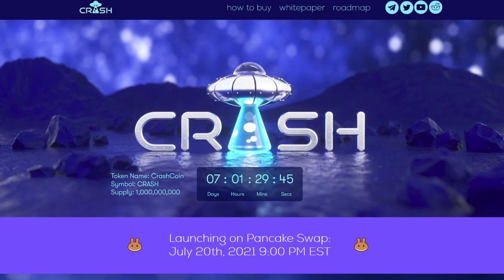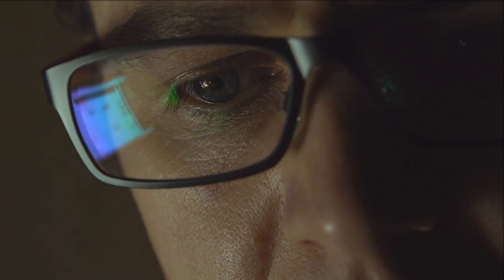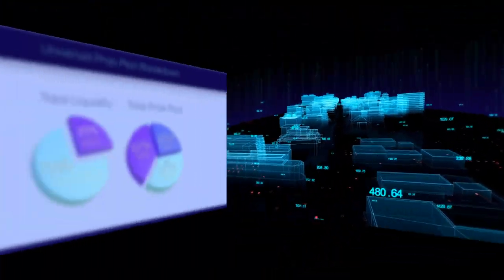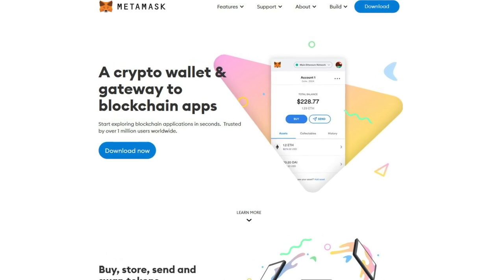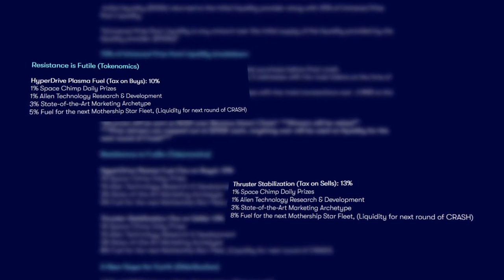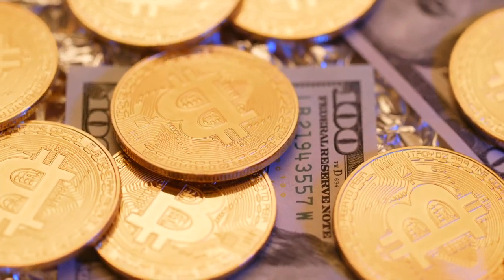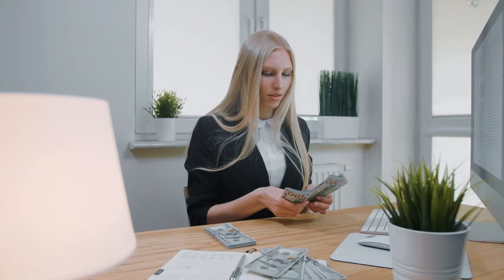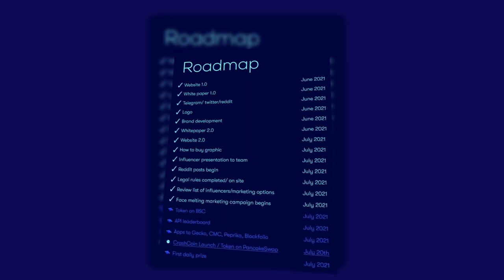🎯 CRASH - International Trading Competition on BSC // Listing on PancakeSwap on July 20 💣💣💣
Crash Coin is a skill-based competition. The aim of this project is to test trading skills in a race against time. Simply put, this is a competition in which everyone has a chance to make money. Within the framework of this project, a 10% tax is applied on each transaction, and the main feature is the removal of liquidity at the end of this competition!

The competition itself is very simple. Starting from the moment of launch, liquidity is removed at random. This will continue until the remaining liquidity is removed between 6-9 days.

The Crash Coin token represents this project. This is a standard BEP20 token running on the BSC network. The team ensures that there will never be more CRASH tokens than there are now. It is 100% community owned and managed.

The author is not responsible for the materials mentioned in the video and is not responsible for any loss or damage associated with any products or services mentioned in the channel. Investing - Risk. Always think it over yourself.

🎯 Any questions: @BTCGuruch
Managers: